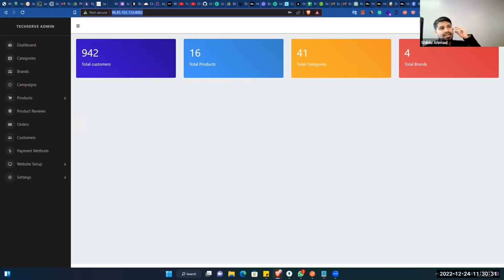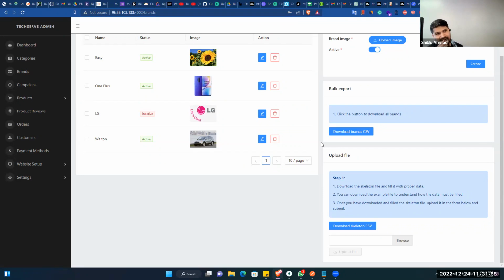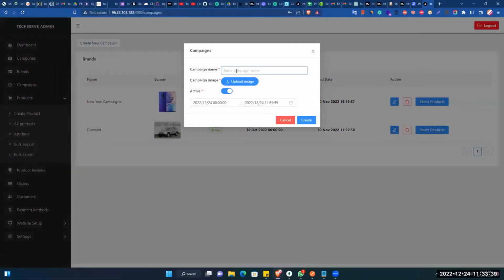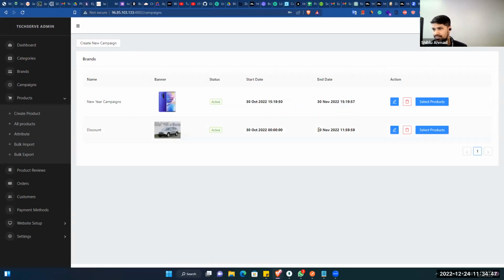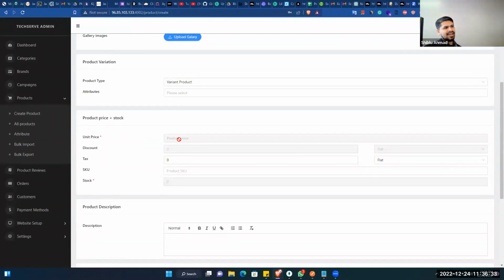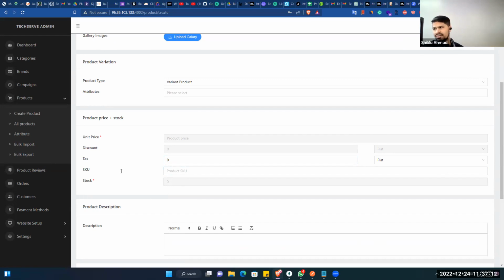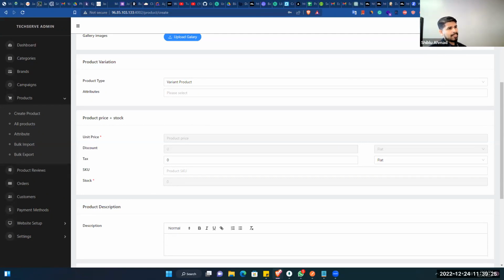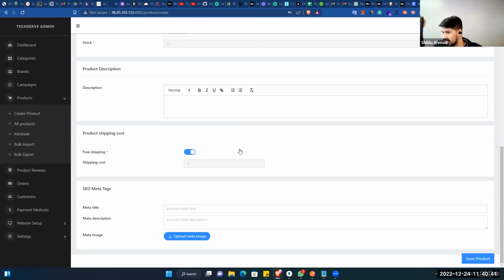10 MUST-HAVE APIs for Skyrocketing Your Online Sales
1. The video discusses the process of becoming a seller on an e-commerce platform.
2. The importance of understanding the various APIs and functionalities of the platform is emphasized.
3. The video highlights the features of the platform, such as creating categories, brands, campaigns, products, and managing inventory.
4. The importance of maintaining accurate inventory levels and integrating shipping services is discussed.
5. The video mentions the benefits of central inventory management and integrating shipping APIs for tracking and managing shipments.
6. The video encourages users to familiarize themselves with the platform's features and functionalities to effectively manage their online store.

Our Office address:
30500 Van Dyke, Ste- 201

Unlock the potential of your online business with our latest video, "10 MUST-HAVE APIs for Skyrocketing Your Online Sales"! 🚀 In this essential guide, we delve into the world of APIs and how they can transform your eCommerce strategy.

Discover the top APIs that can enhance customer experience, streamline operations, and ultimately boost your sales. From payment processing and inventory management to marketing automation and customer support, we cover the functionalities that every online seller should implement.

Whether you're a seasoned entrepreneur or just starting out, these APIs will give you the competitive edge you need in today’s digital marketplace. Join us as we break down each API's key features, benefits, and how to integrate them seamlessly into your business model.

Don't miss out on the tools that can elevate your sales game!